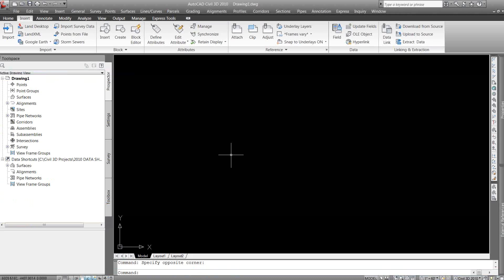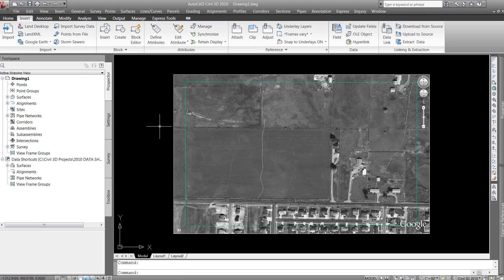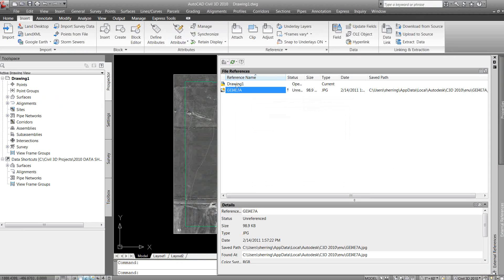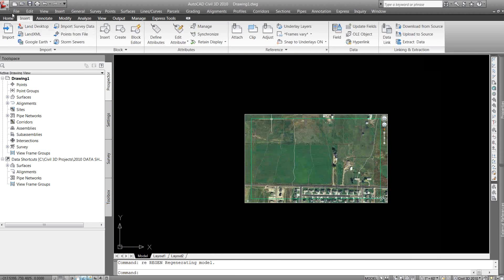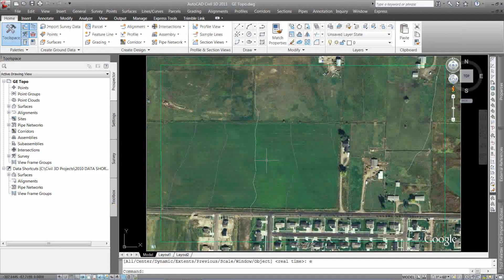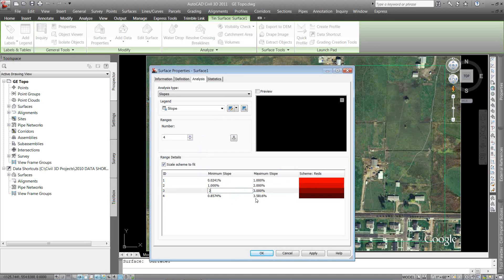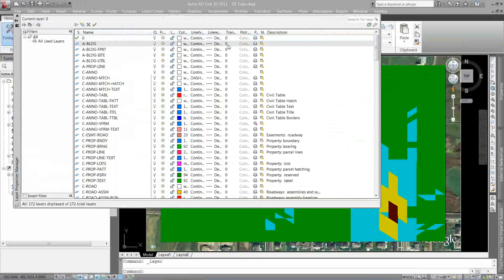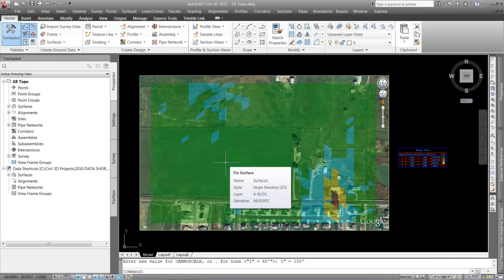Civil 3D_Import Google Earth Slope Analysis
This shows you how to import your Google Earth image and surface, but it also shows you how to make that image come in in color.  Also includes a quick tip on creating a slope analysis exhibit.